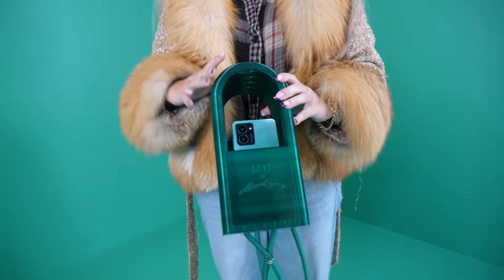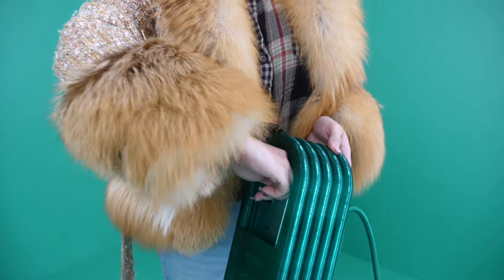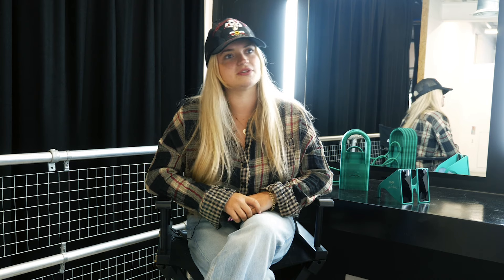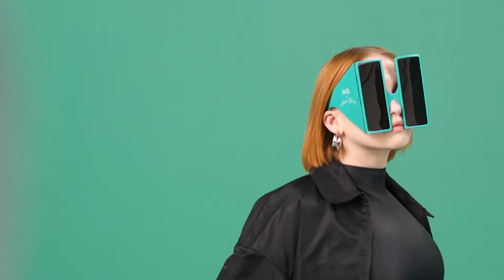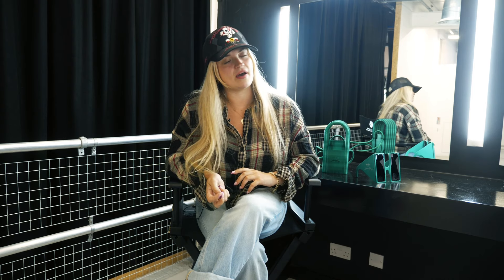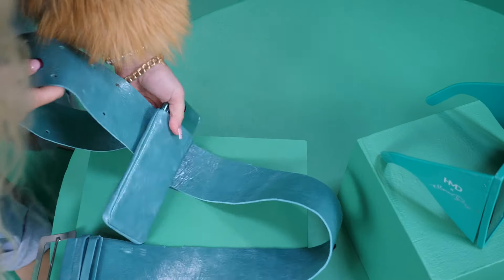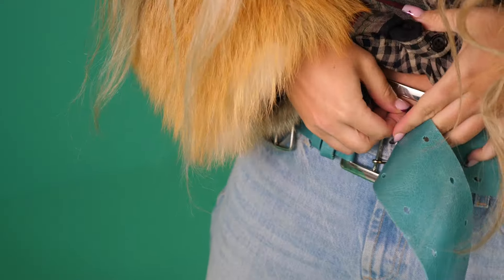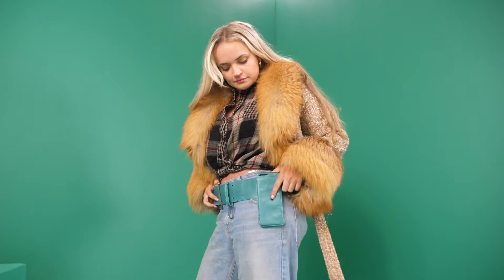HMD x Sinead Gorey \\ Phonecore Collection Revealed - HMD Pulse Pro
Discover the future of fashion with the Phonecore Collection, a brand-new collaboration with the brilliant Sinead Gorey! 🌟✨

We worked with Sinead Gorey, a fashion designer to create pieces that integrate the “Glacier Green” HMD Pulse Pro into everyday fashion and make it easier to use on-the-go.

Each piece champions sustainability, reducing our environmental footprint stylishly:
- The mini Mobile Backpack: Purpose-built to house the HMD Pulse Pro, featuring an inner ledge and pouch for hands-free selfies.
- Screen Shades: High-quality black lenses for a sleek look.
- Phonecore Belt: With patch pockets for your HMD Pulse Pro, keeping everything you need right at your hips.

Ready to wear the change? 🌿💚 Explore our collection that merges cutting-edge technology with bold designs, crafted to inspire both tech lovers and fashion enthusiasts.